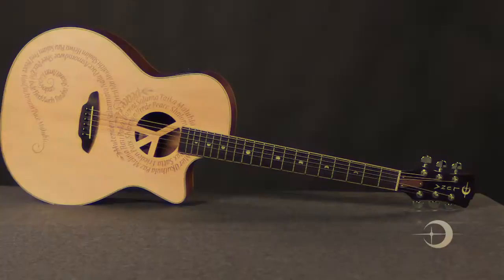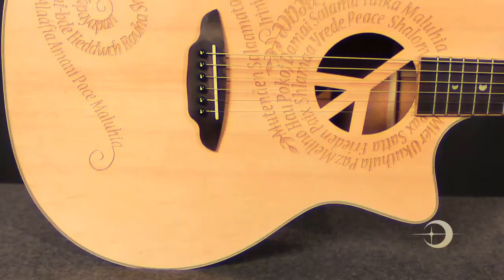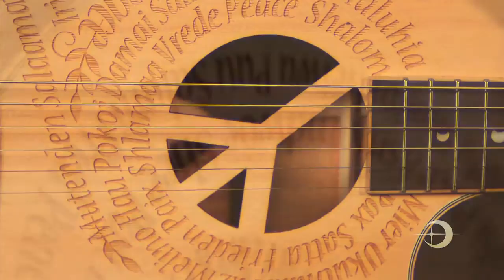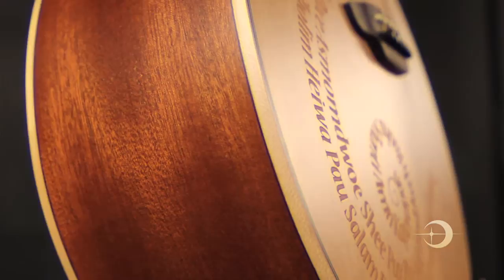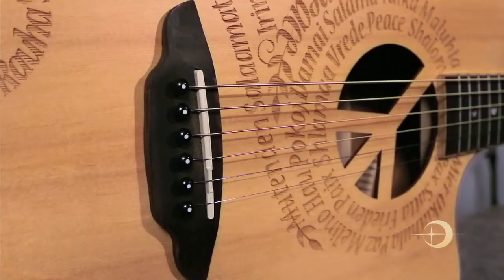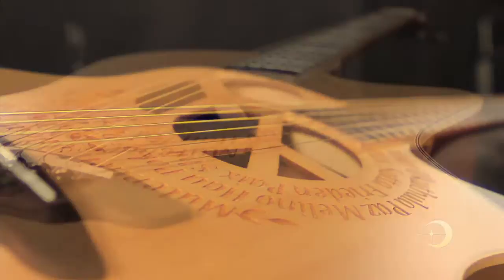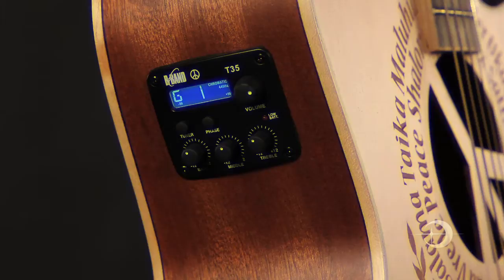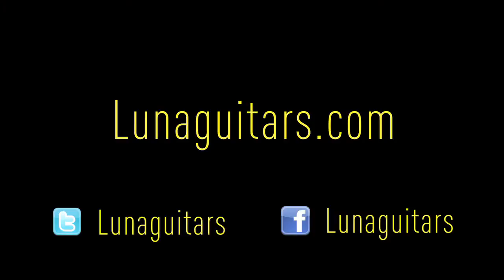Luna Guitars' Oracle series Peace acoustic/electric: Product Spotlight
"Imagine all the people living life in peace" - John Lennon

A laser-cut peace sign at the sound hole is surrounded by the word 'peace in different languages, forming a graceful continuum across the soundboard.

The Oracle Peace is Luna's offering to remember all who have dedicated their lives to peace, and to help imagine peace through music.